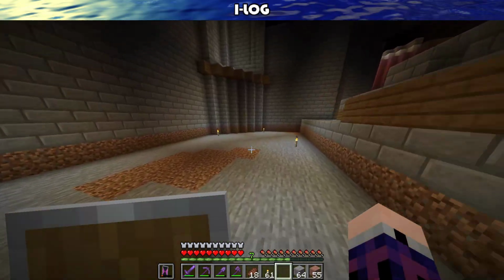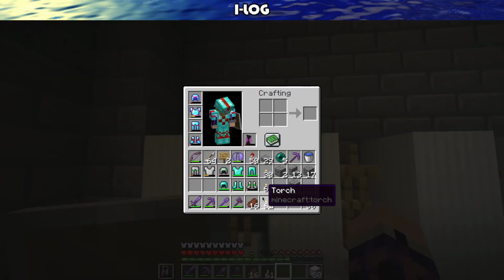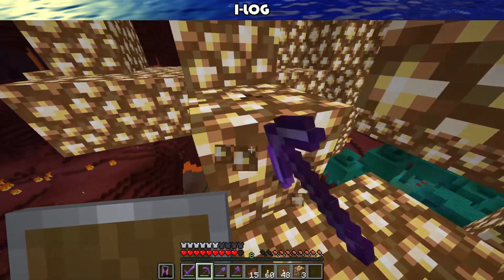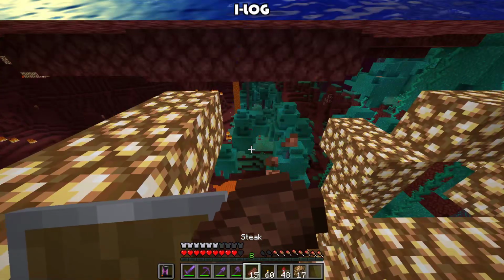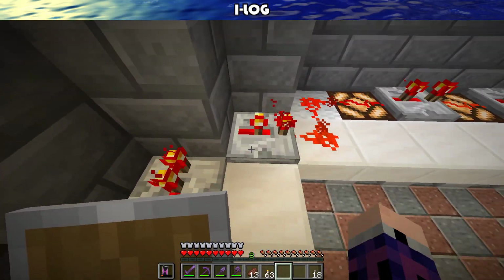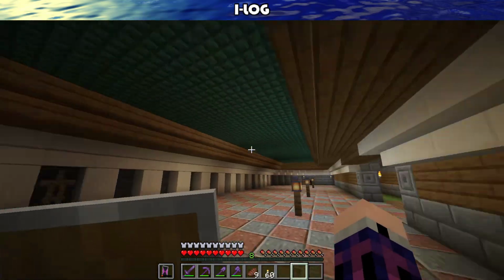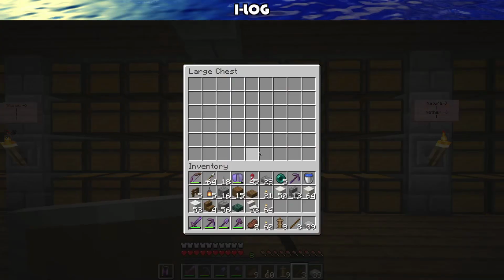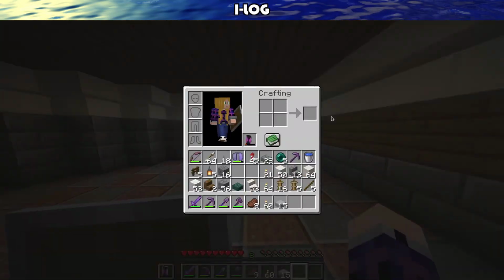Minecraft Vanilla Survival - Episode 22 - A Change of Plans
In this episode of Minecraft I try to continue digging out the slime chasm, however, feeling in over my head at the dig site, I return to the castle to build the armory.